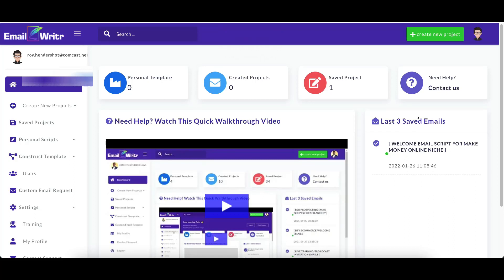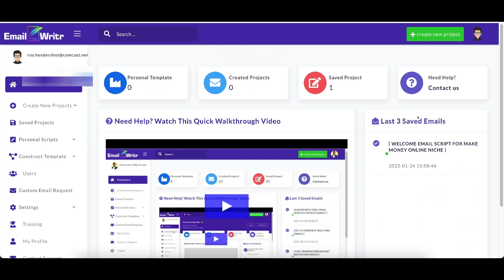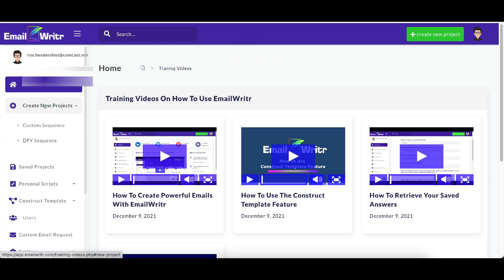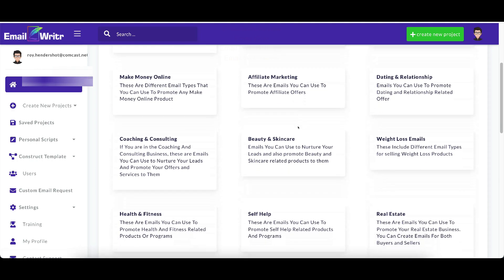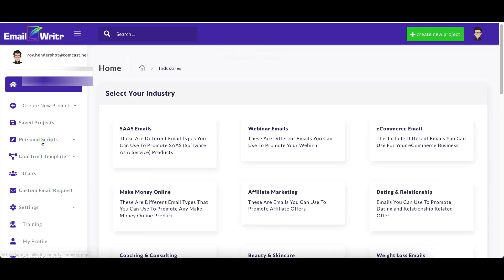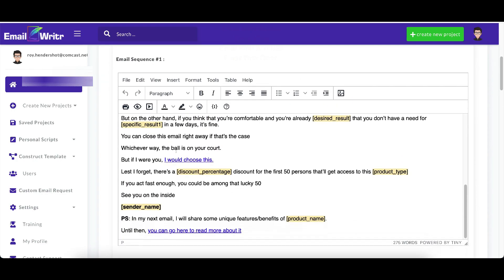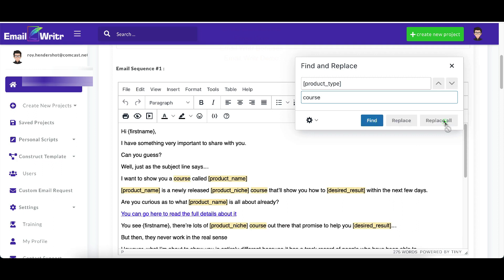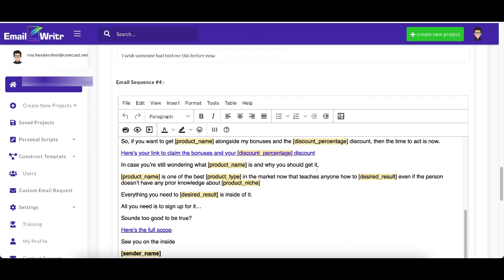EmailWritr Review and Demo | How To Write Marketing Emails and Email Swipes With EmailWritr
- Get Email Writr (Appsumo Lifetime Deal)

What Is EmailWritr?

Email Writr is the best email writing app that does all of the copywriting for you. Included in Email Writr, is templates that you can use in any niche, done for you (DFY) emails and custom emails that you can create yourself.

Email Writr writes engaging AI emails ready for your hungry subscribers. Email Writr knows exactly what your subscribers want, based on your niche.

Be sure to watch my Email Writr review video above to see exactly how Email Writr works. Email Writr also has done for you email swipe templates. Email Writr is, in my opinion, the best email writing software available today.

Email Writr Review and Demo: How To Write Marketing Emails and Get Email Swipes

Thank you for viewing our emailwritr demo.  EmailWritr is a sophisticated tool that quickly and easily creates emails for you.  Have you been wondering how powerful this tool really is?  Well, in this in-depth emailwritr review video, we will be sharing our best tips and tricks to maximize its effectiveness.  This emailwritr demo will give you an inside look at all the methods and tactics that this software has to provide you with.  If you found yourself asking emailwritr review, our emailwritr demo video will give you the info that you need.  If you have not signed up yet, what are you waiting for?  You will love this powerful emailwritr training.  Good emailwritr review videos are few and far between.  Some website owners are still using massive list building companies that sometimes don't even work!  This is one of the many reasons why this website is all about emailwritr.  Download our emailwritr demo video, and learn the in's and out's of this complete email creation software!

Have you ever wanted to know how to automate the emails that you write?  Well, today's the day.  Thank you for joining me in this in-depth emailwriter review.  In this emailwriter demo, I will demonstrate an autoresponder that will actually write your automated emails for you.  This emailwriter tutorial will be the best emailwriter video training you will find online, period.  If you struggle with coming up with new ideas quickly and consistently for your emails, this method will help you.  Emailwriter handles all the work so you can get back to doing what you do best.  So, enjoy this website today, and try out all these features.  Hopefully, you will never have to use someone to copywrite your emails ever again.  And now, for the best part.  The whole idea is to show you how easy it will be to take full advantage of this automation tool.  If you are interested in boosting conversions with email automation, then you will love email marketing.  In fact, email marketing is your goldmine.  This Email Writr review is a no-brainer.  It will put you head and shoulders above your competition.  If you have any interest in growing your e-mail list quickly, EmailWritr is the product for you.  In this email marketing tutorial, we will be using emailwriter with head over a shoulder websites, and we will be creating automated emails.   There is another email writing application out there.  If you are really serious about learning the ins and outs of how to create autoresponders, you should check out my EmailWritr review.  But, just because you are serious doesn't mean you want to complete the whole shebang.  Why do all the work yourself when you can use this emailwriter review to write your automated emails and ads for you.